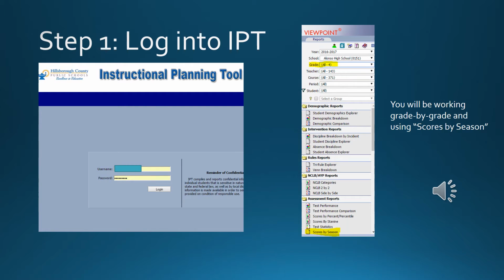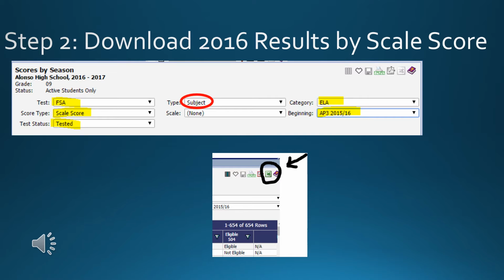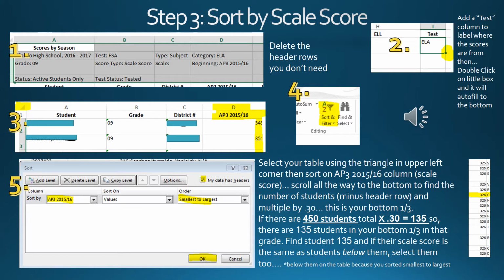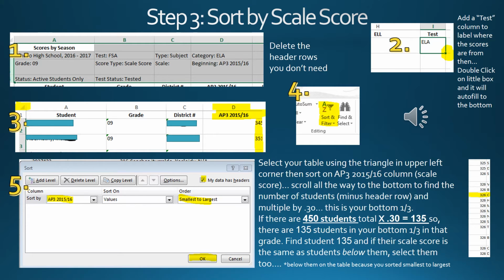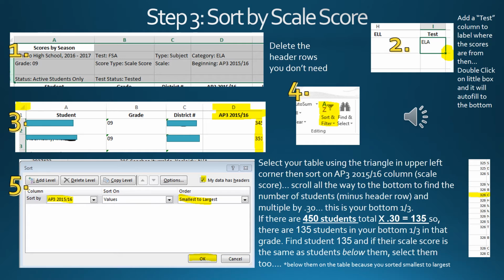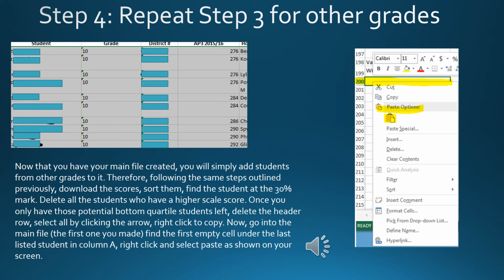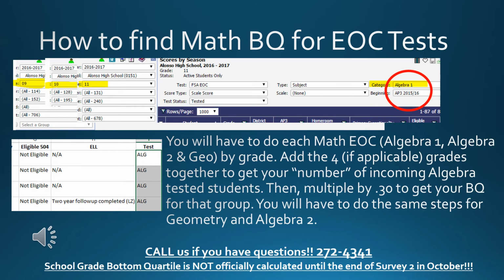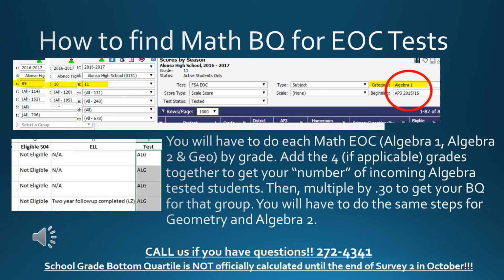Finding your Potential Bottom Quartile